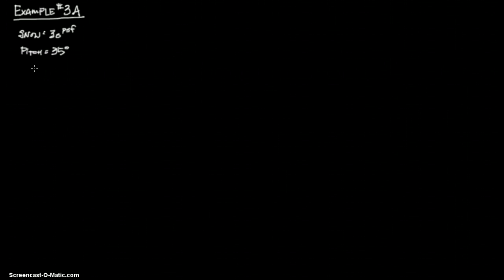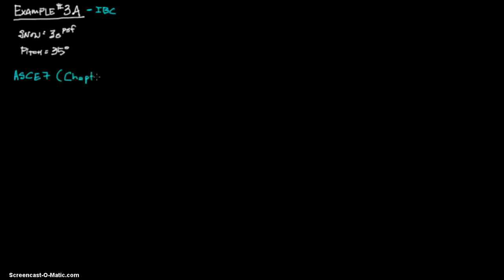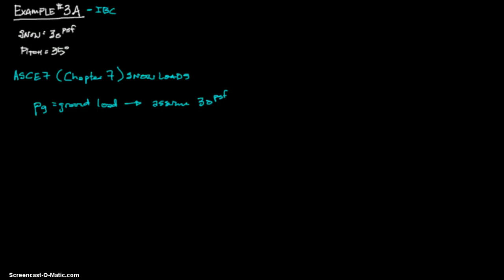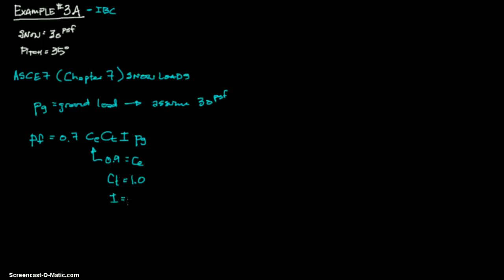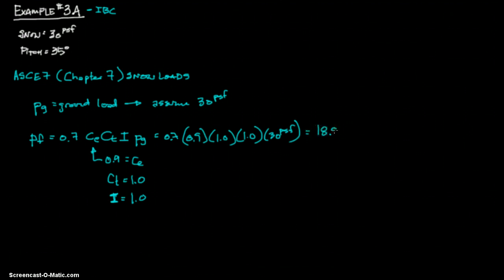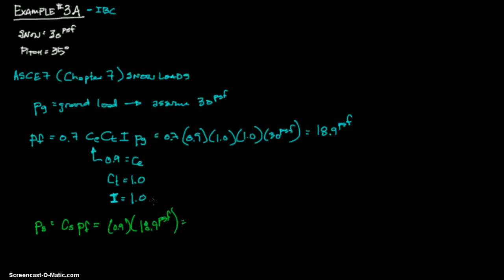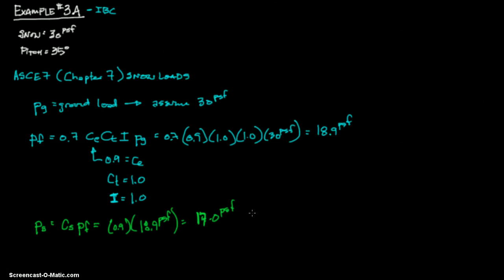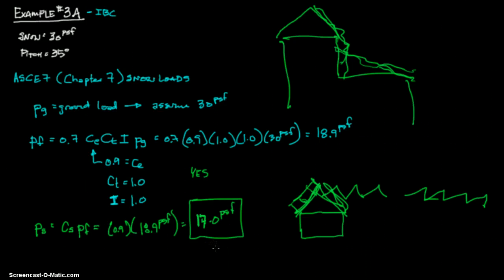Gen.Struct.2 & Lat.Forces - Lesson 1, Example 3A